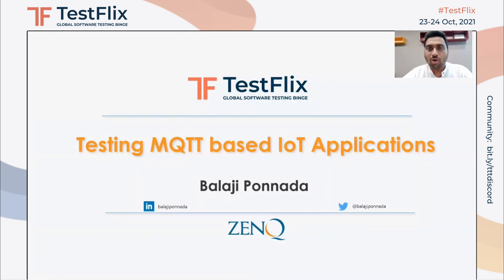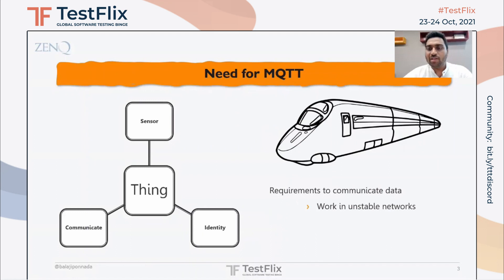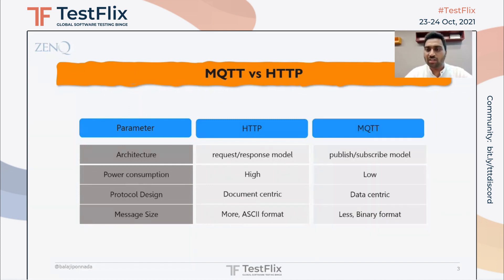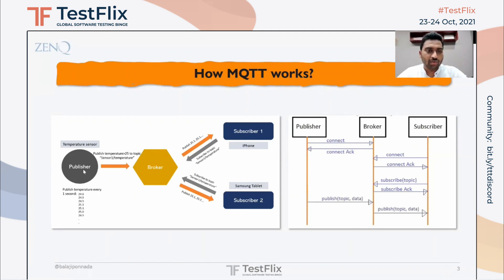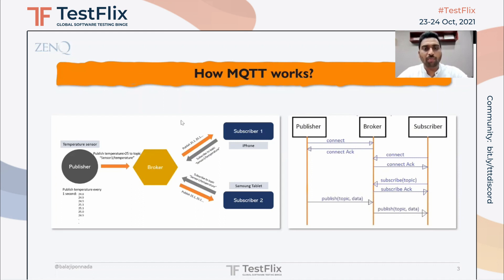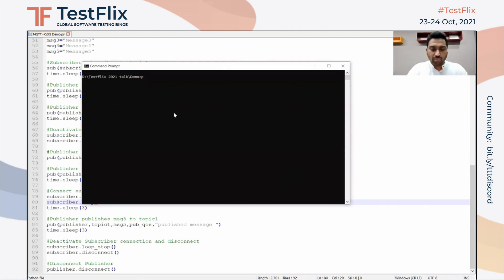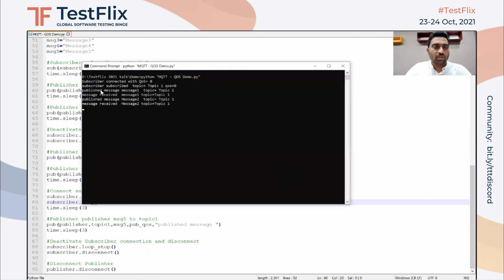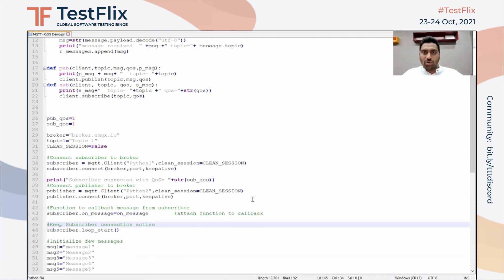"Testing MQTT based IoT Applications" by Balaji Ponnada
One of the important factors that differ testing IoTs is their communication protocol. In this talk I will speak about a specific communication protocol used in IoTs called MQTT, Need for MQTT, How is MQTT different from HTTP and what do you need to know to test MQTT based IoT applications.

Takeaways:

- MQTT is a protocol that enables communication in unstable networks -and is widely used in IoTs
- MQTT specification and various implementations make testing MQTT based applications complex
- Testing MQTT applications involves in understanding the implementation of the broker.
- Few parameters to note – Quality Of Service (QoS), Keep Alive, Clean Session(start)

Speaker Bio
Balaji Ponnada has about 14 years of experience in Software testing, is a context-driven tester, trained on ‘Rapid Software testing’ by James Bach, worked extensively at different phases of the test cycle – planning to execution. & reporting for various clients.

He also has an extensive experience working with K-12 education systems and leading LMS Moodle, Edmodo and Blackboard.

Currently, he is heading the IoT research center, Responsible for research, Collateral creation, and business development into IoT projects, Defining and implementing Test strategies for IoT systems. Research and collaboration into MQTT, Bluetooth, BLE, Zigbee protocol level testing, and implemented devices.

TestFlix 2021 had:
- 5.2M Social Media Reach
- 29k+ Social Media Likes
- 32k+ Social Media Mentions

- 101 Speakers
- 100 Talks
- 22 Speaker Countries
- 6000+ Registrations
- 99+ countries
 - 2350+ companies
- 2271 Attendees
- 4000+ Messages shared on Event chat